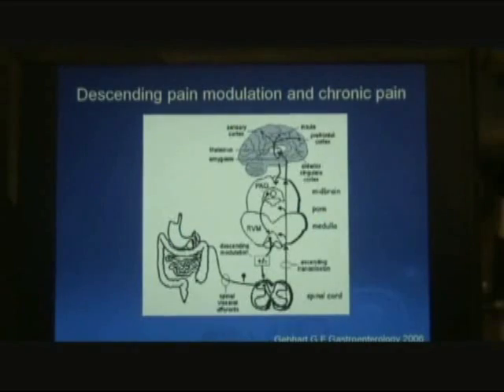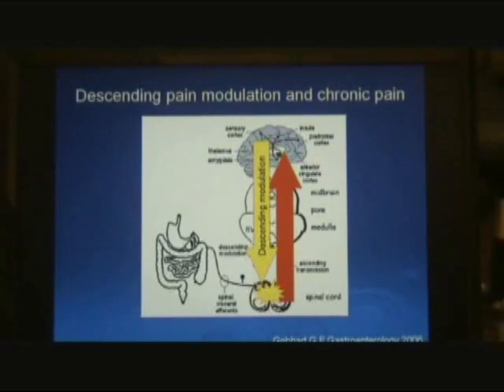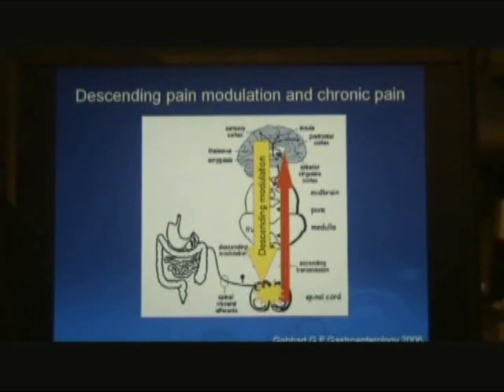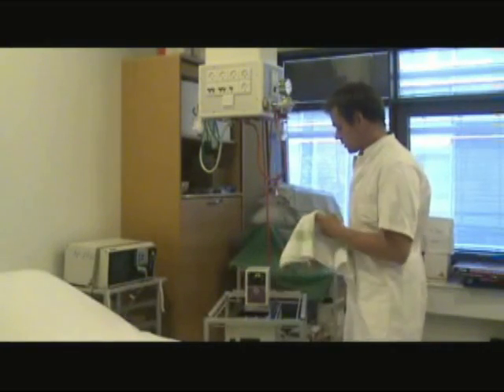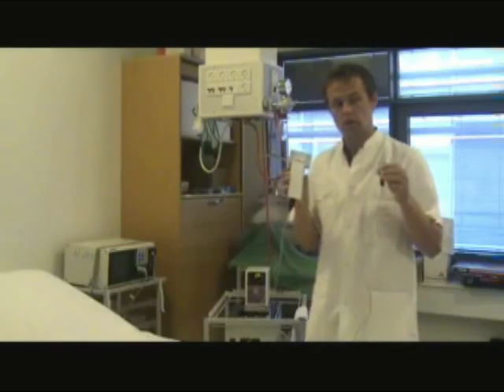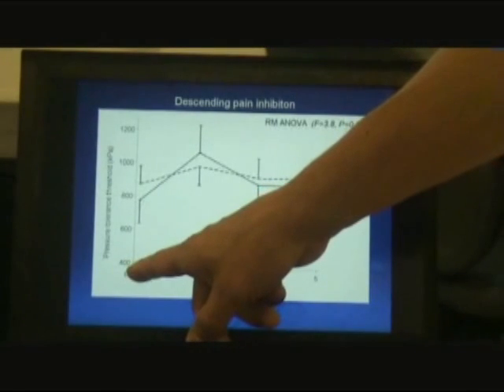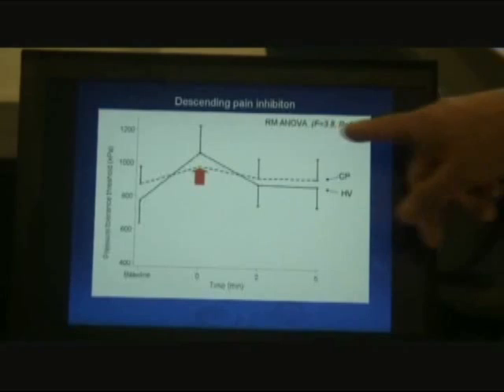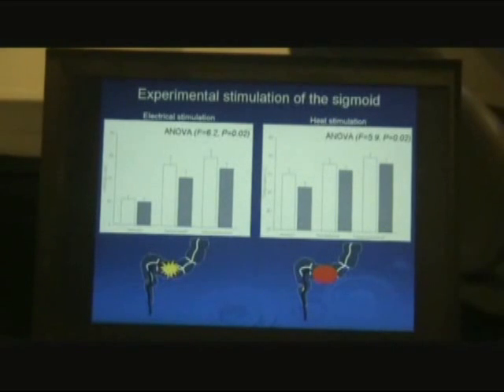Descending Inhibitory Pain Modulation Is Impaired in Patients With Chronic Pancreatitis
In this debut Video Insight, Dr. Asbjørn M. Drewes discusses his manuscript "Descending Inhibitory Pain Modulation Is Impaired in Patients With Chronic Pancreatitis".